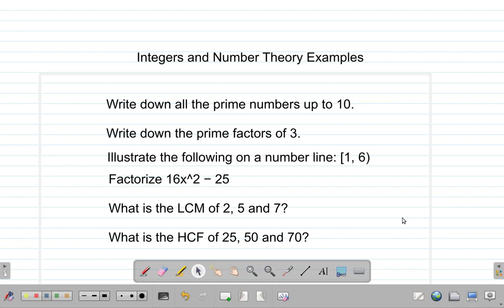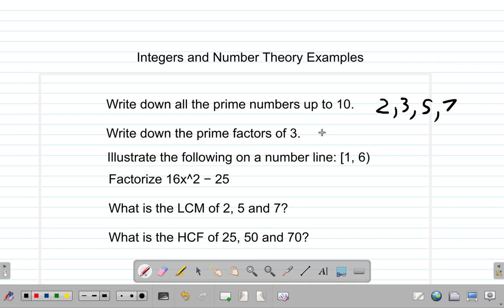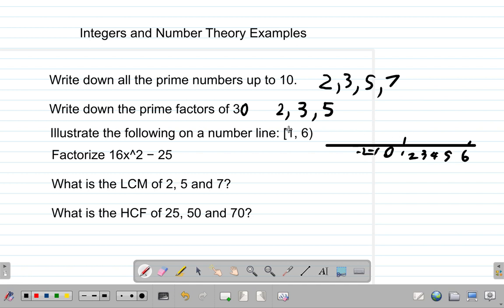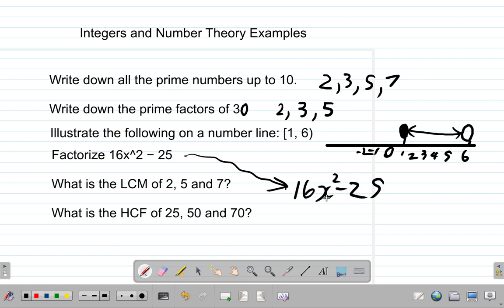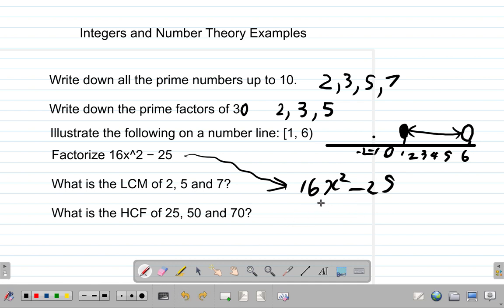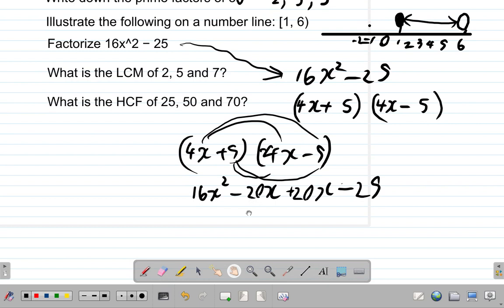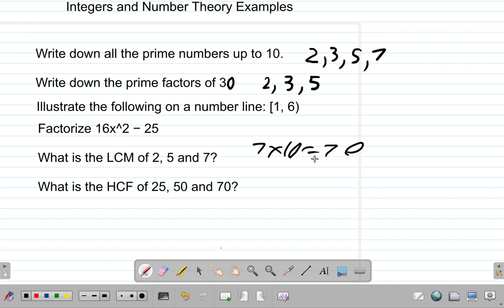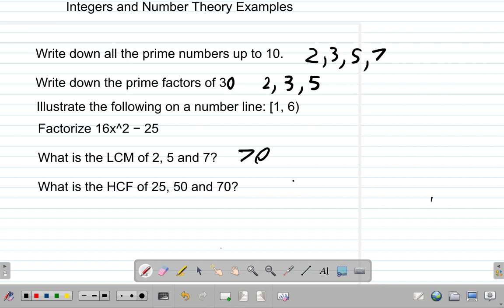Assignment 01 Assist - Number Theory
Mathematics Class